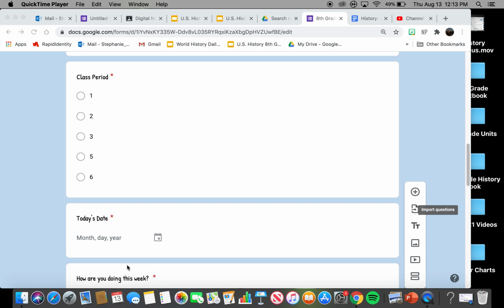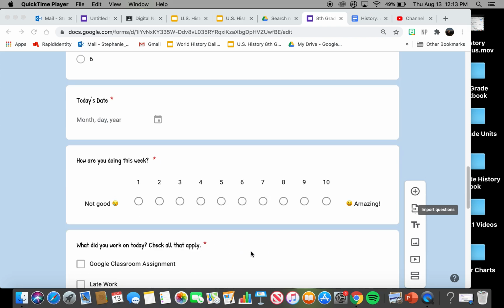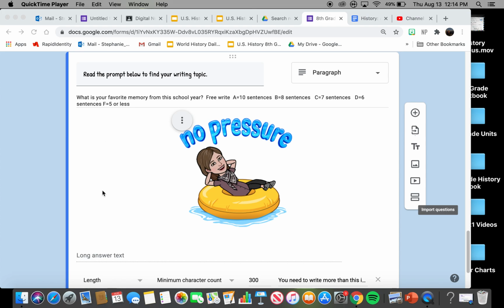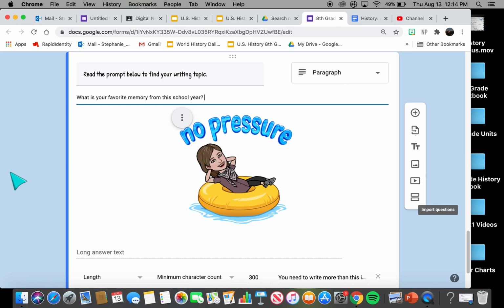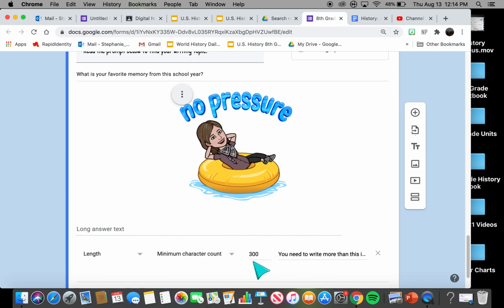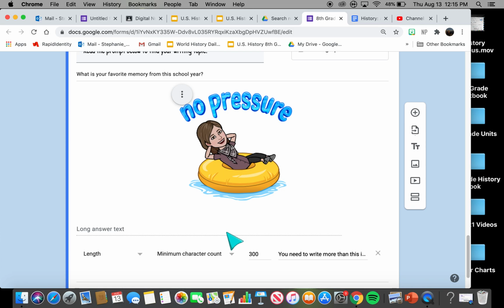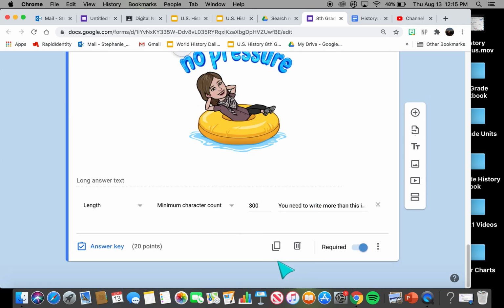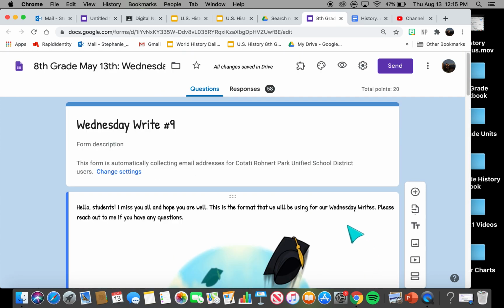Wednesday Write How To